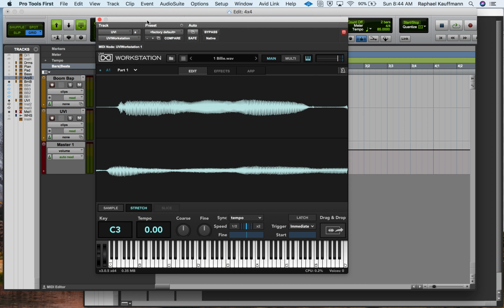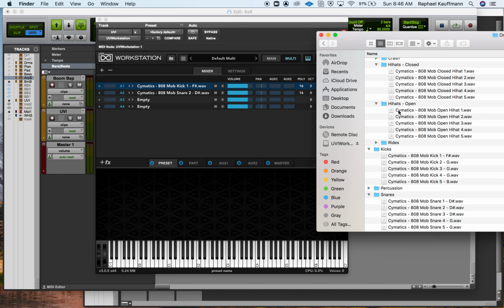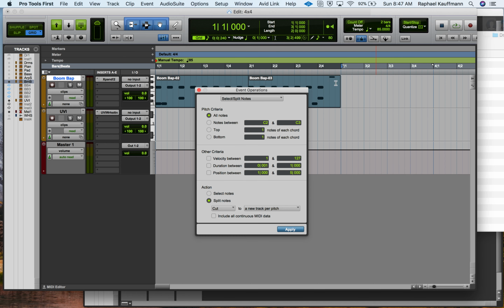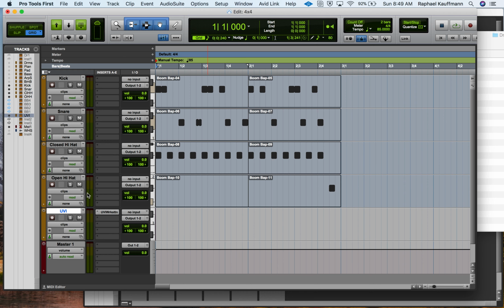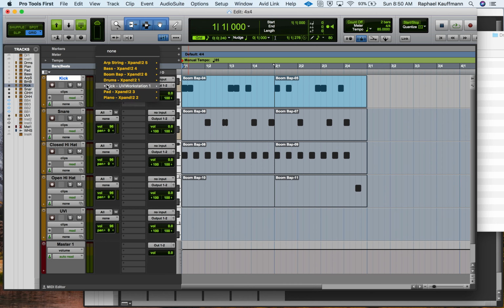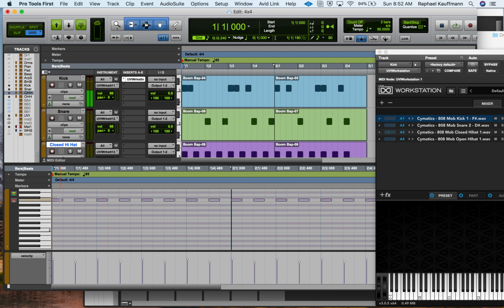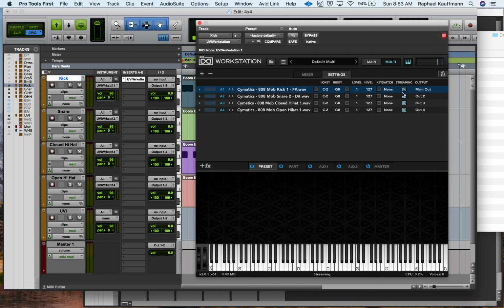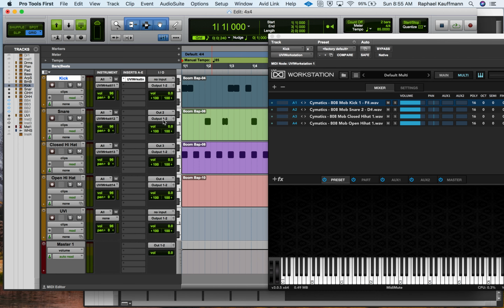PT First - UVI Multis